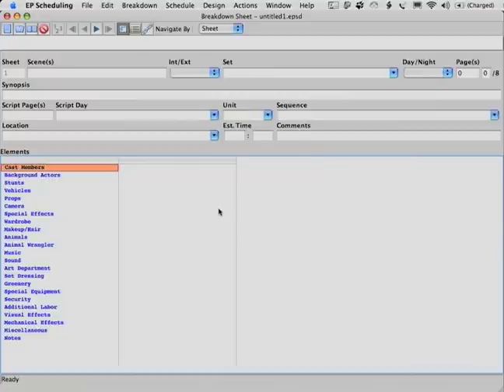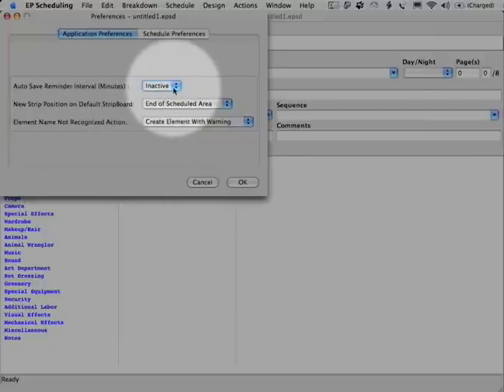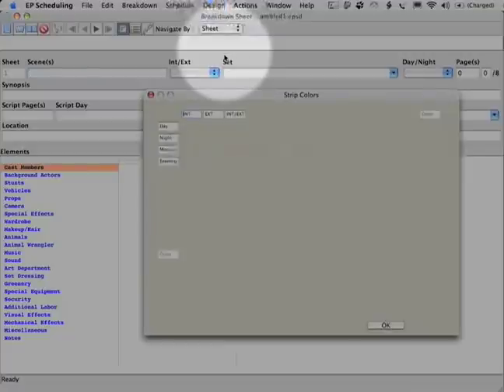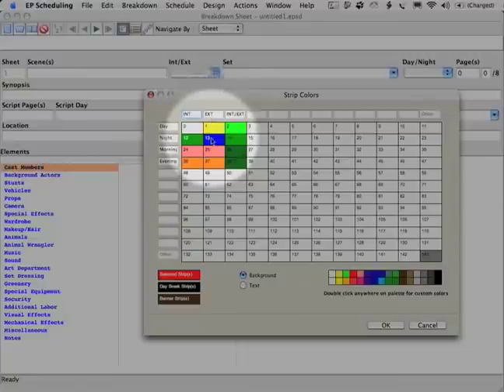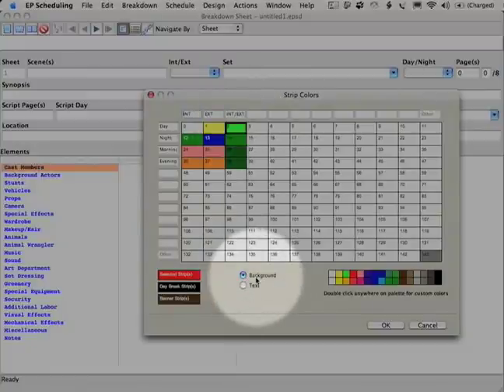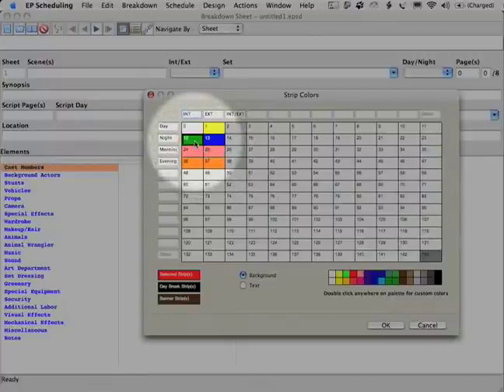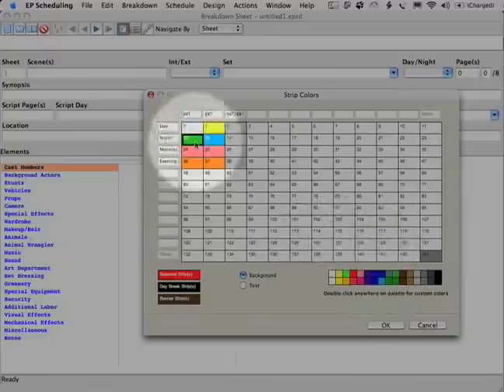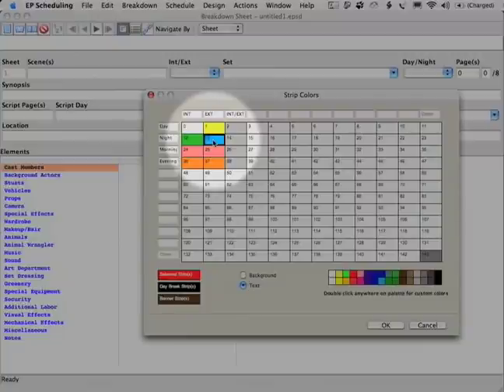How to Use EP Scheduling : How to Set Up EP Scheduling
Learn how to set up the EP Scheduling software so you can schedule a feature film or movie in this free software tutorial video.

Expert: Chris Cobb
Bio: Chris Cobb has been scheduling and budgeting for film, television, and multimedia productions for almost 20 years.
Filmmaker: Chris Cobb